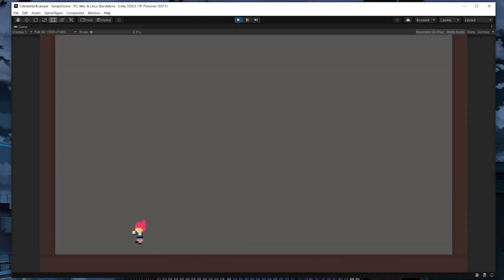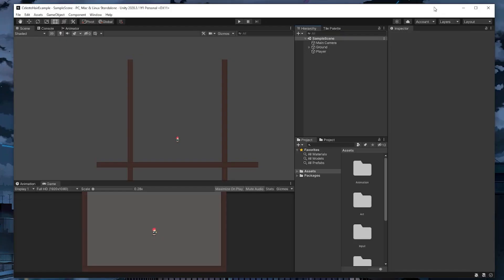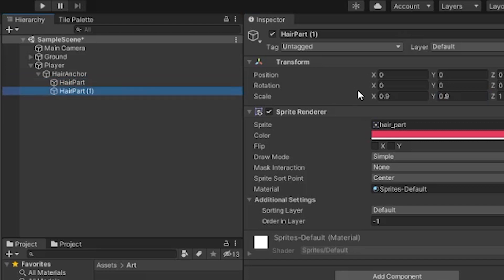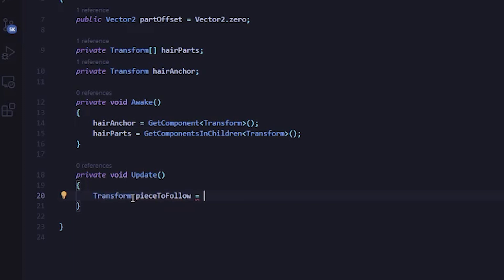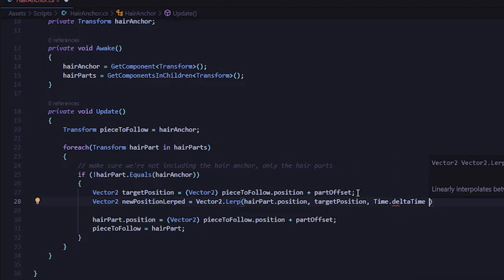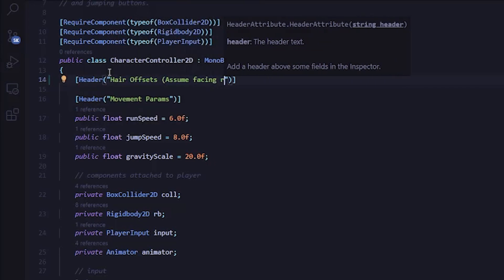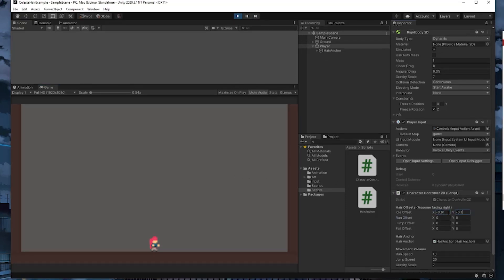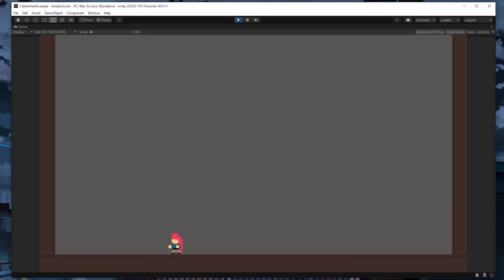How to Recreate Madeline's Hair Movement from Celeste using Unity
In this video, I show how to recreate Madeline's hair movement from the game Celeste using Unity.

This is a versatile algorithm that can be applied to hair, a scarf, a cape, or another accessory your character might have.

Thank you and I hope the video was helpful! 🙂

► TIMESTAMPS
0:00 Intro
0:44 The Algorithm
2:21 Pre-setup Overview
4:11 Creating the Hair
6:10 HairAnchor Script
10:36 Move Over Time
12:56 Character Controller Overview
14:04 Change Offset based on Animation
17:37 Update the Animator
19:17 Outro

► GITHUB PROJECT
The 'master' branch is the project before implementation and the 'end-of-video' branch is the final result by the end of this video.

► REFERENCES
Thank you to one of the creators of Celeste of sharing the details for how this works. Here's the Reddit post I reference in the video.

► MUSIC
The backing music is custom made by @themaykit.

Come ask questions, suggest a video topic, or just hang out!

► THE PATH OF REN
Wishlist The Path of Ren on Steam!